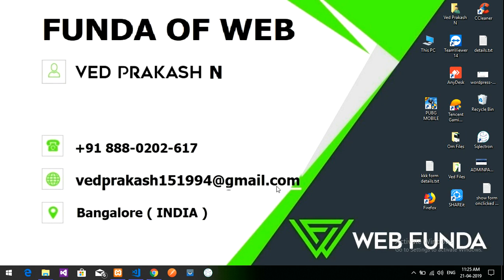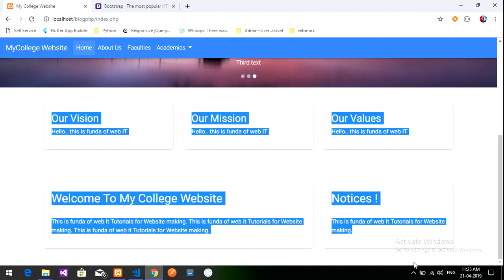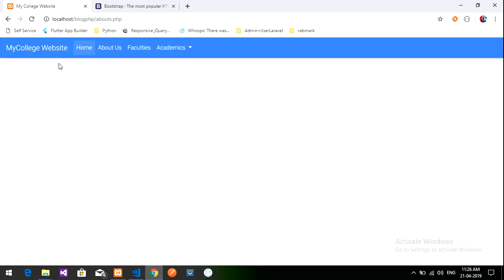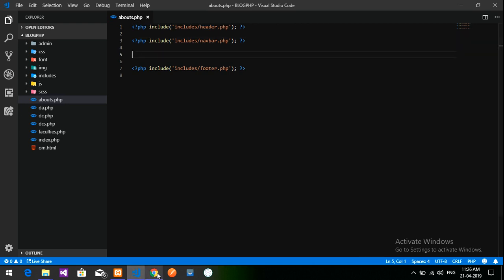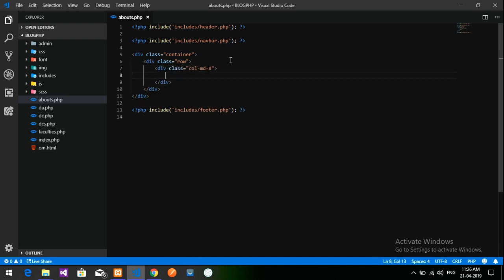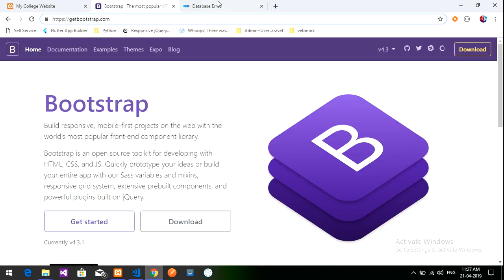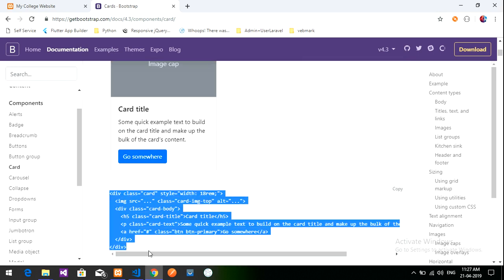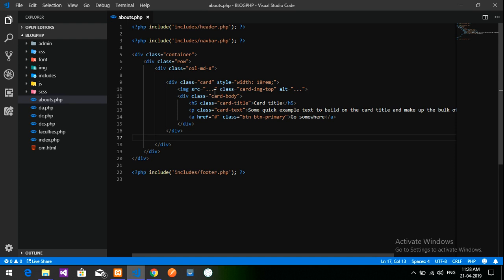PHP Blog Part-3 [A]: About Us Page Design and Adding Data from Database(ADMIN PANEL)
Here.. in this video,i have done that, design about us page and Data from be fetched from Database and Displayed into it.